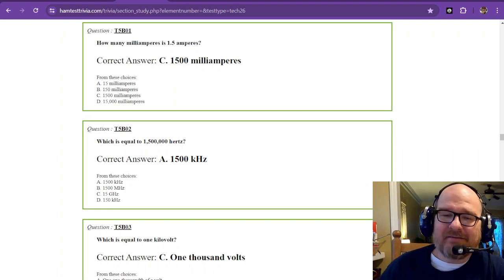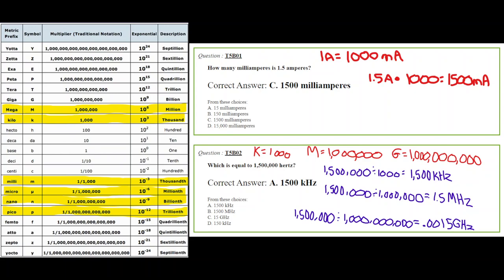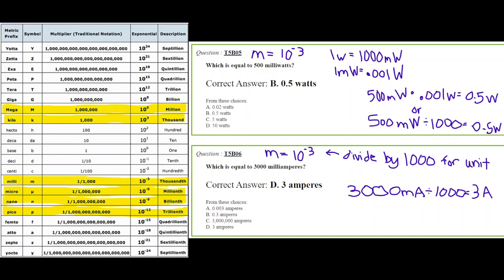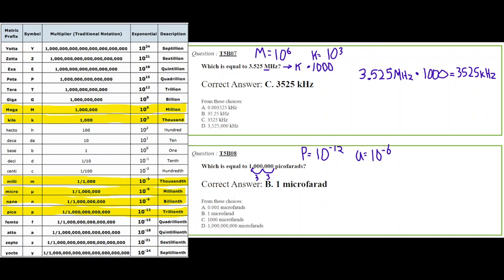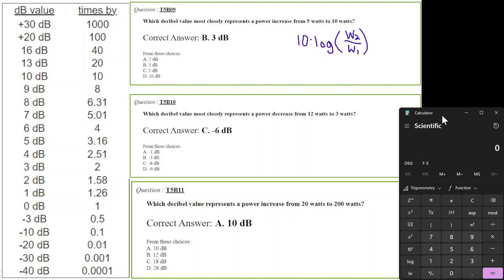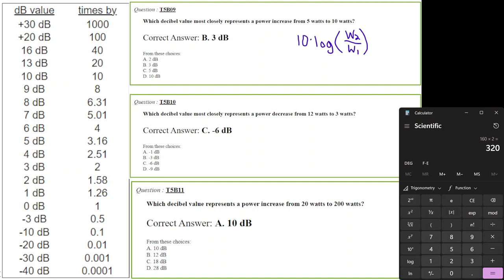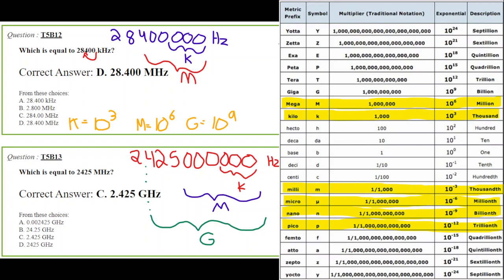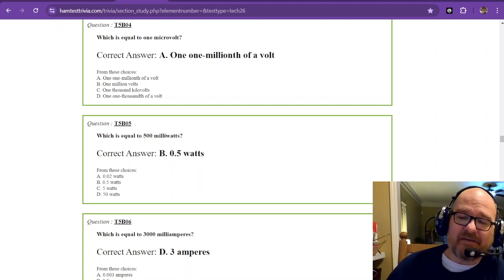2022-2026 Technician License Study Part 16 - Subelement 5B Q1-13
T5B - Math for electronics: conversion of electrical units, decibels

3D Printing for Ham Radio: Integrating modern technology, I love explore how 3D printing can be used to create custom parts for radios, antennas, or other project enhancements and toys. This unique angle not only appeals to amateur radio operators but also to tech enthusiasts and makers. I am a MAKER, and Amateur radio offers a wonderful avenue in engineering and tinkering.